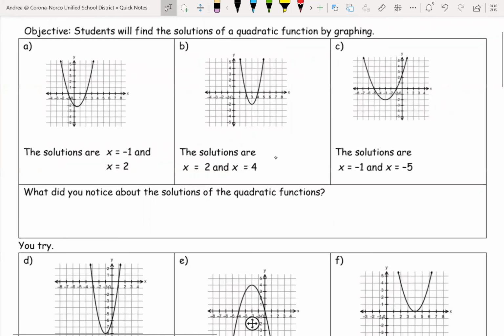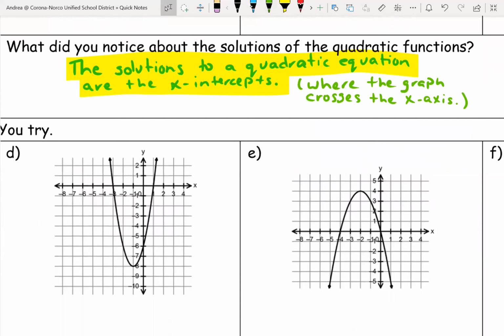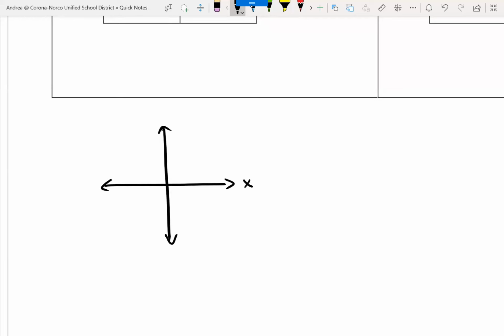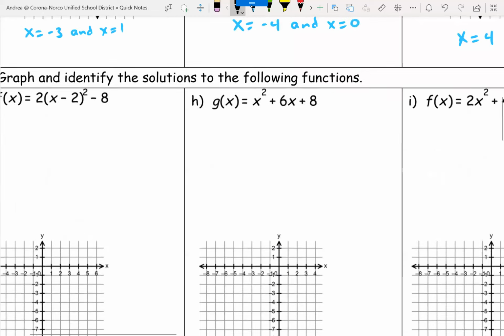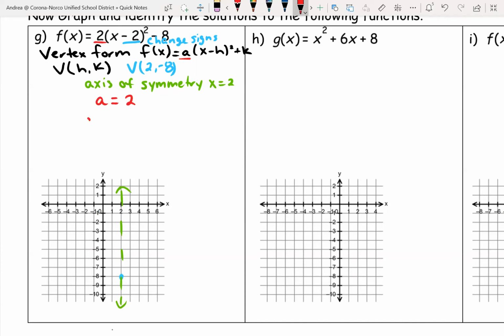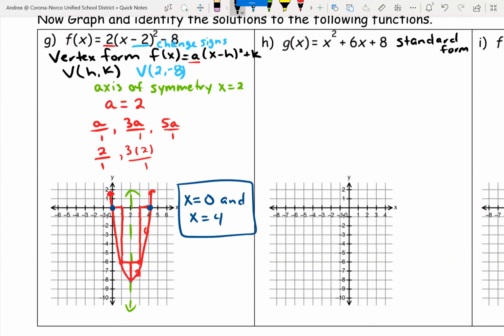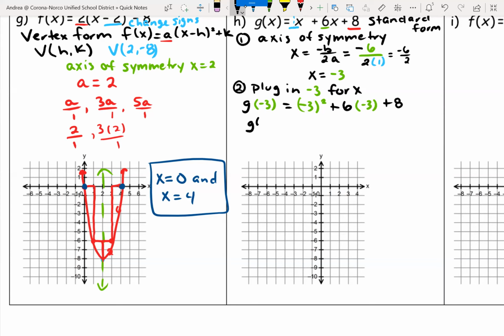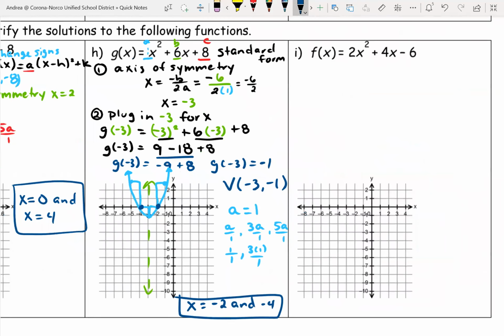Solving Quadratics by Graphing 4.1a